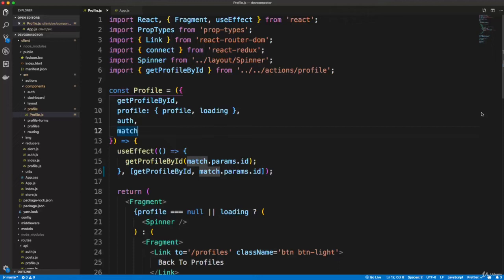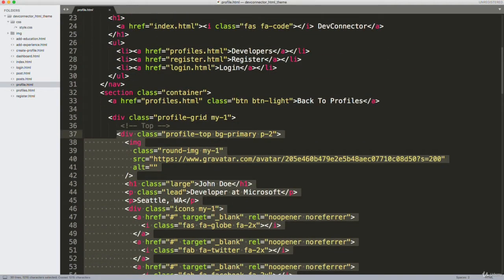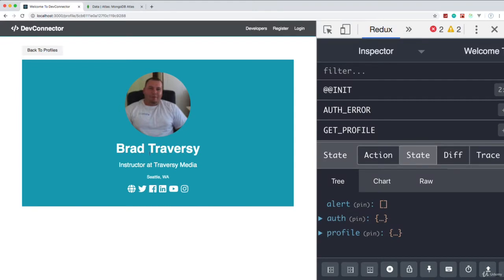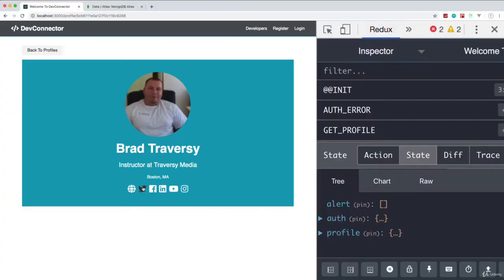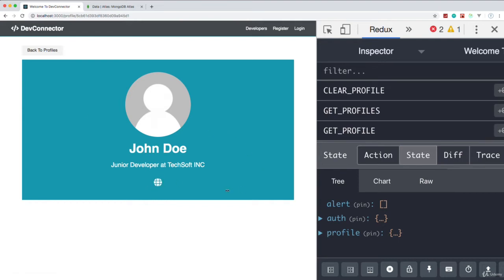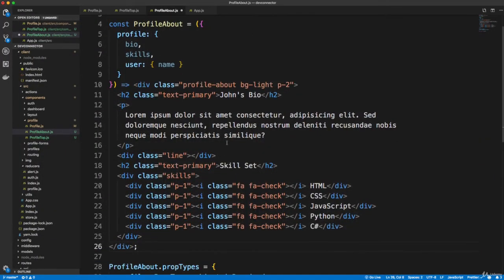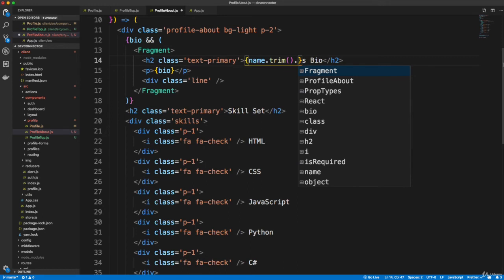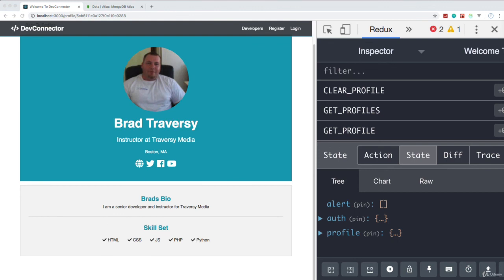057 ProfileTop ProfileAbout Components